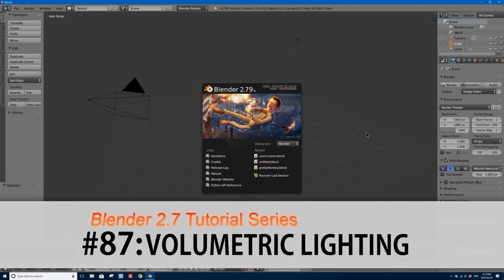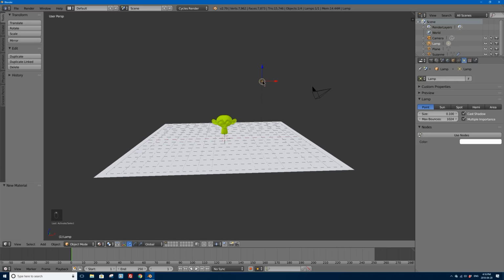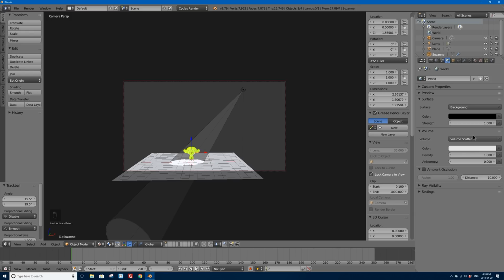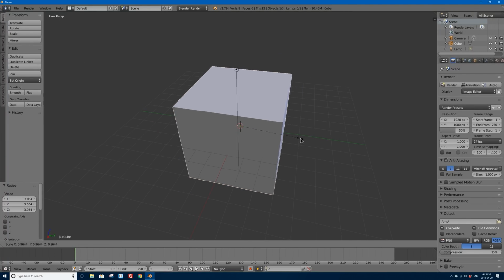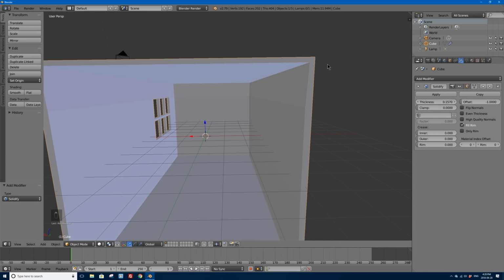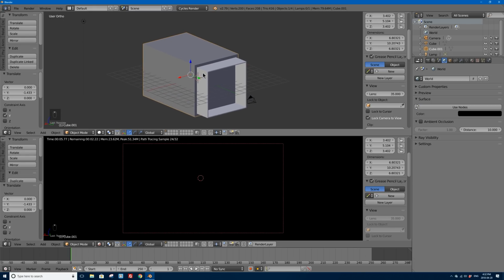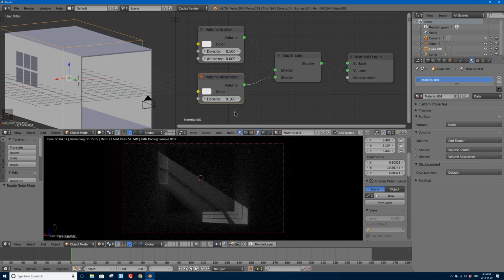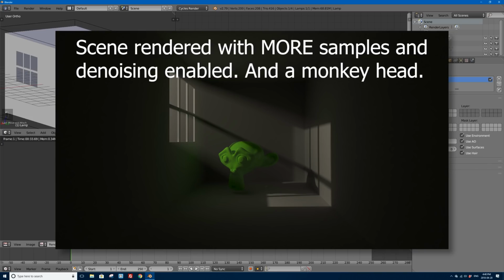Blender 2.7 Tutorial #87: Volumetric Lighting in Cycles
In this Blender 2.7 Tutorial #87 I cover:

- How create a spot light with a 'dust' or 'fog' atmosphere effect
- How to create a dusty room effect where light shines through a window.
- How to use Volume Scatter and Volume Absorption shaders
- How to create a volume material in an entire world, or only within a bounding box area.
- How to control light scattering in fog, light falloff through fog.